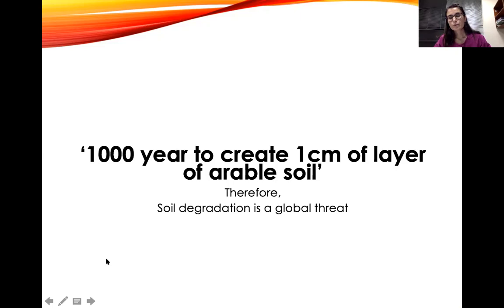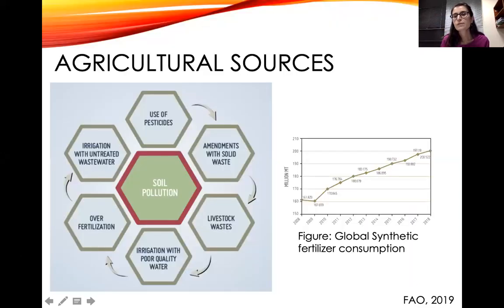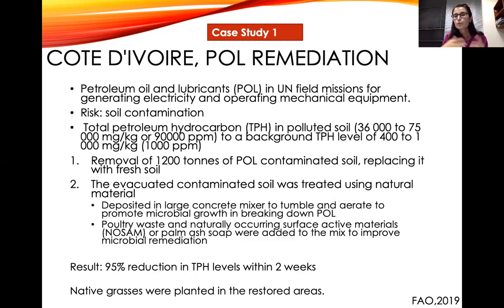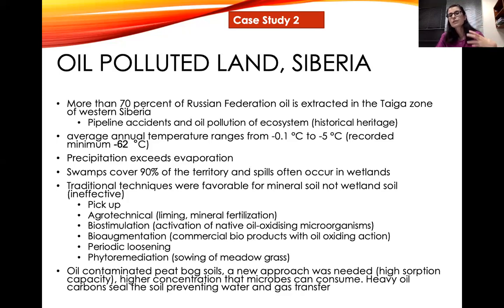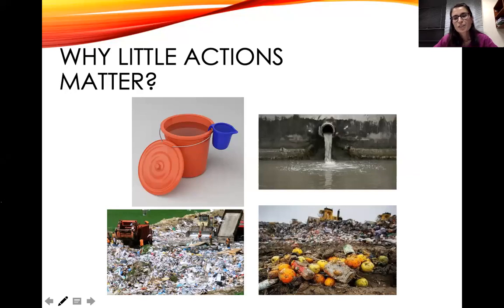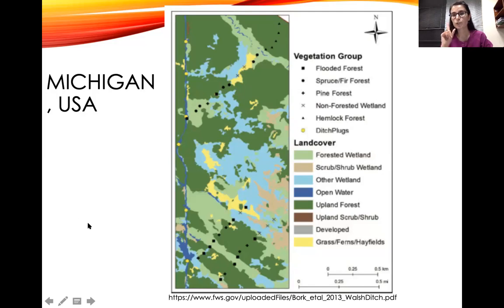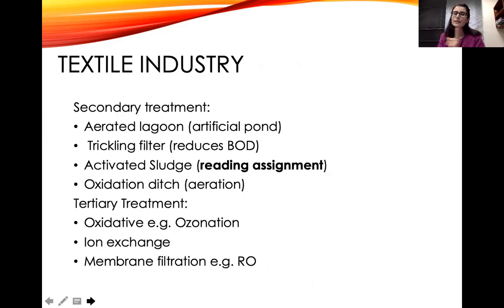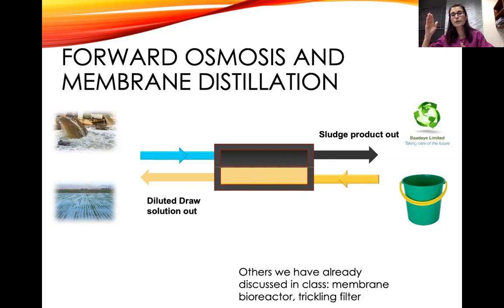Lecture 22- Pollution Control Techniques (Soil & Water)-Introduction to Environmental Science (2020)